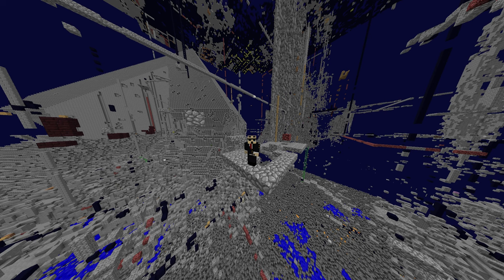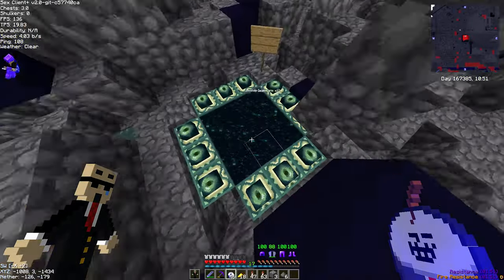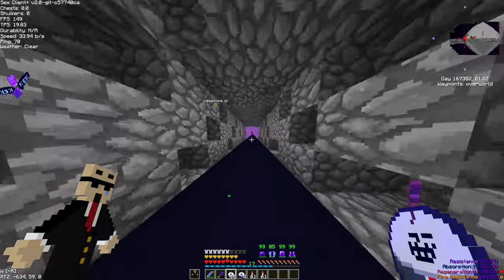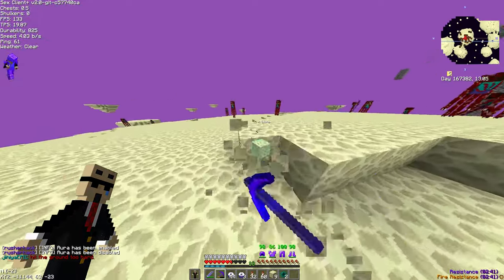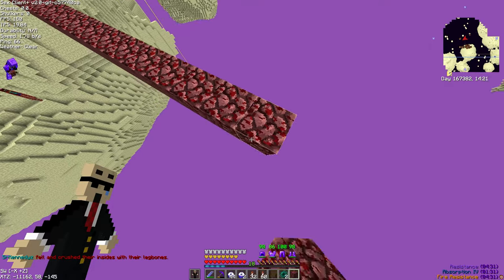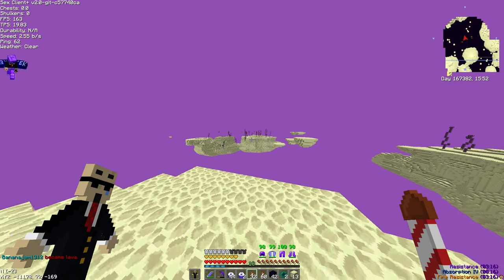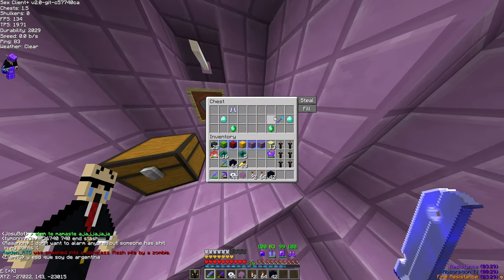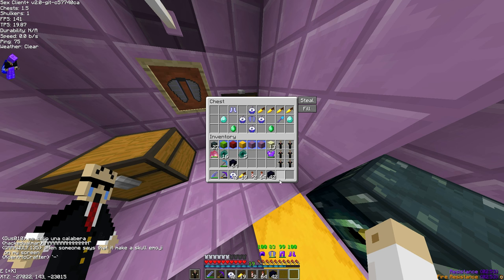2b2t: Acquire an Elytra Under 50k (Fo Da NewFriends)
Ill be uploading lots of news there! STAY IN THE LOOP!
--Also I want to thank everyone who use my code! Now i have RH+ :))